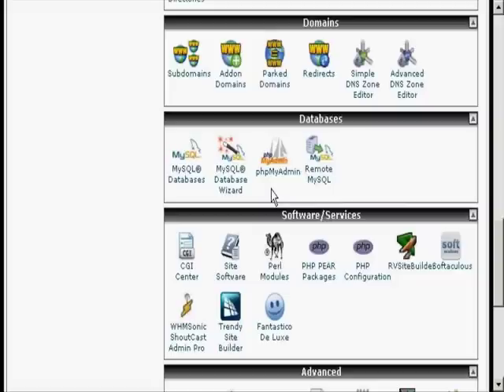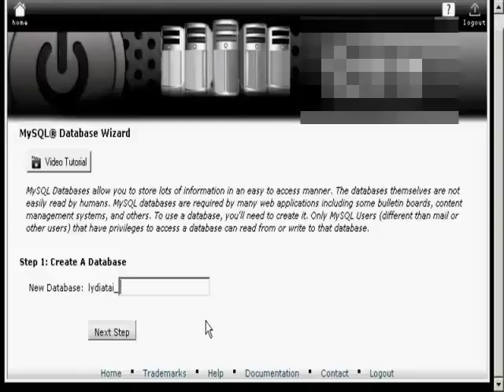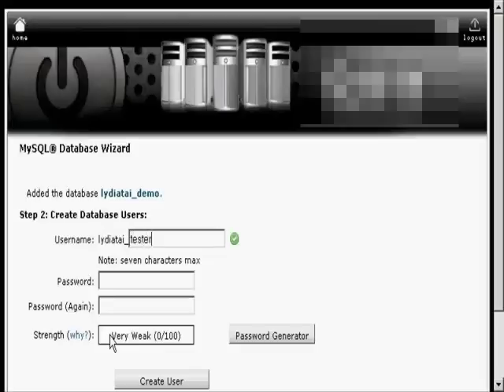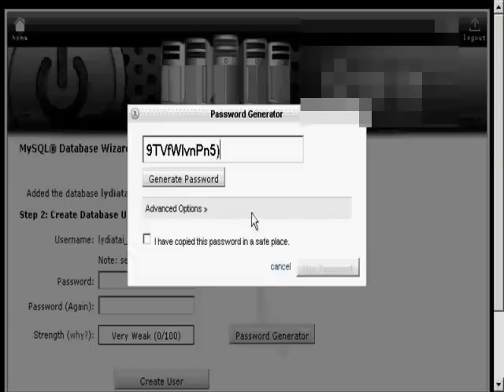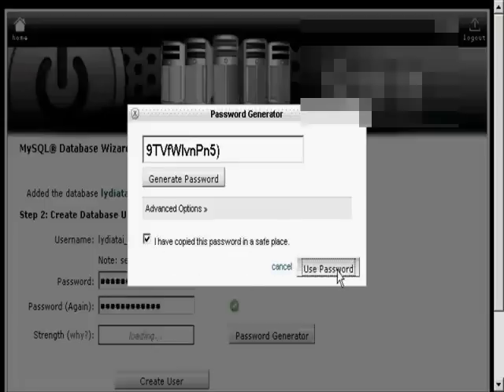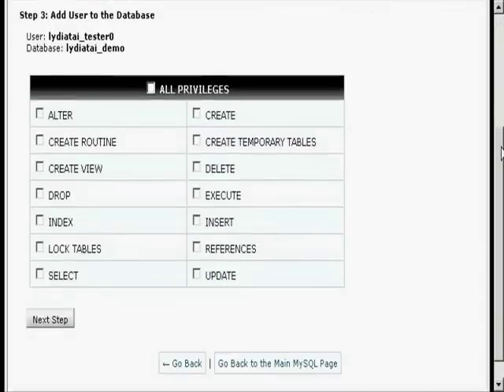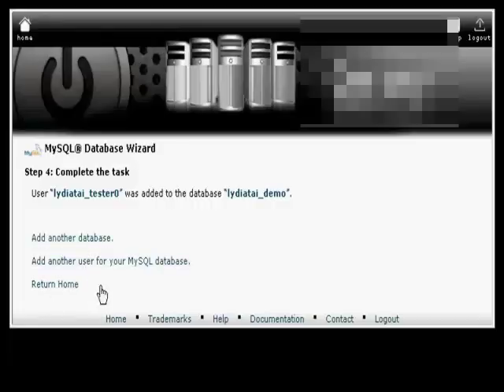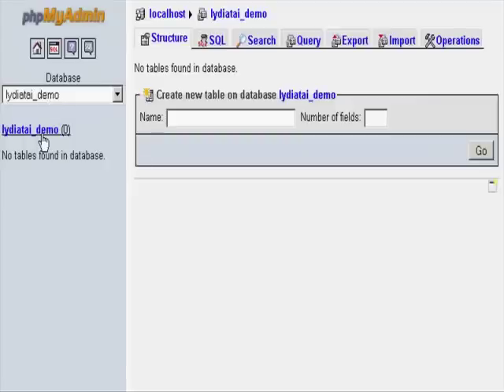How To Set Up MySql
Learn How To Set Up MySql